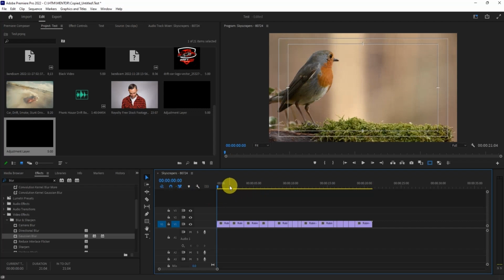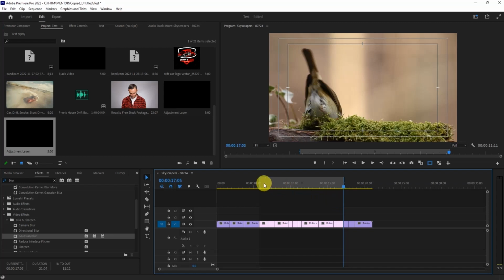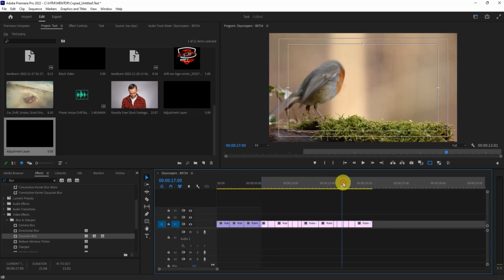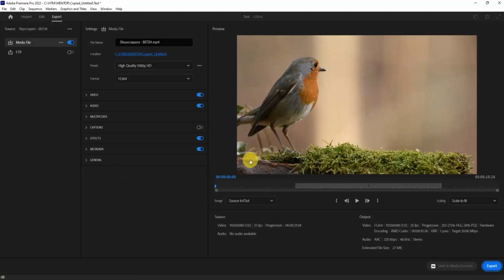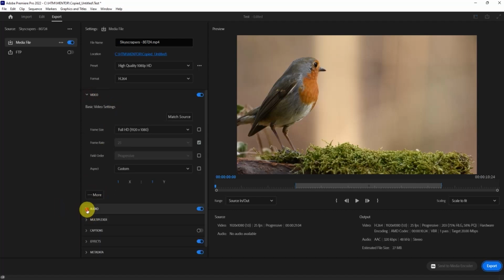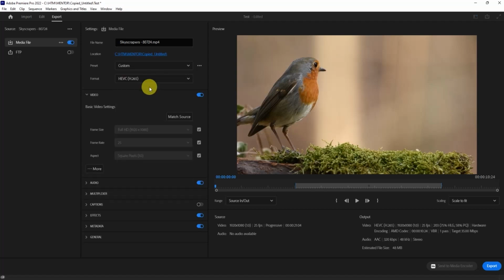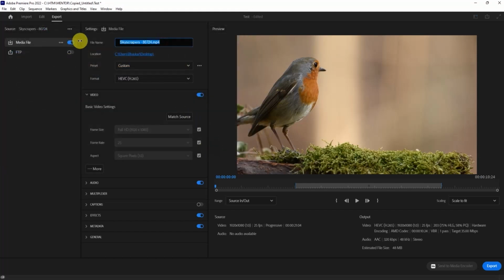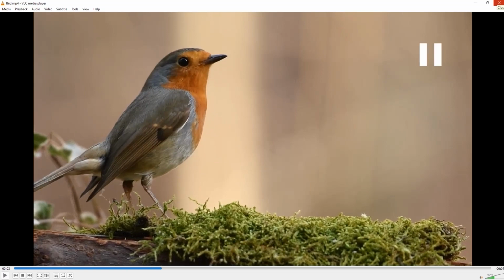How To Export Video In Premiere Pro (EASY!)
How To Export Video In Premiere Pro. It’s a very easy tutorial, I will explain everything to you step by step.